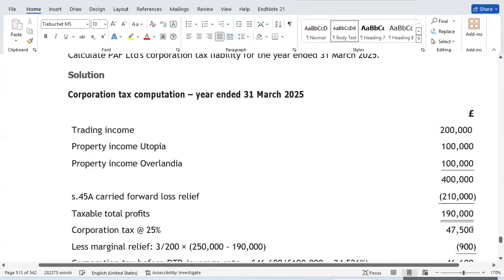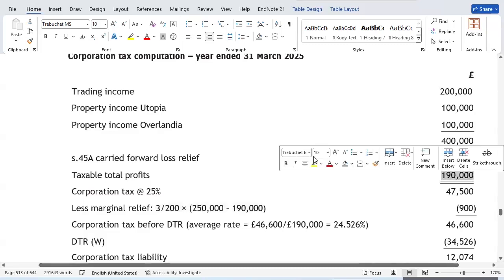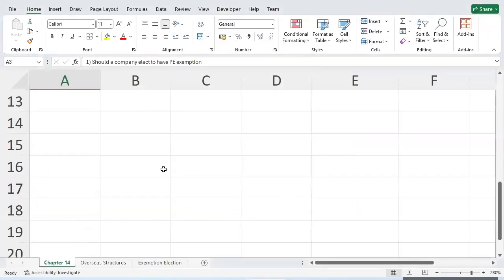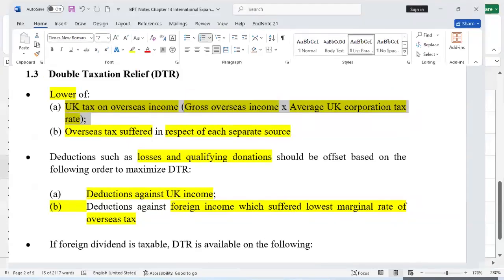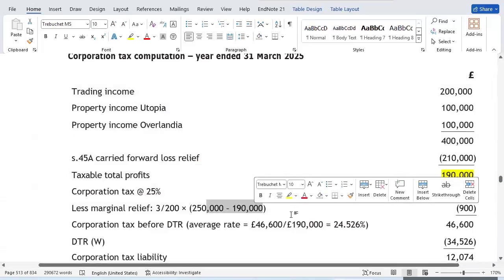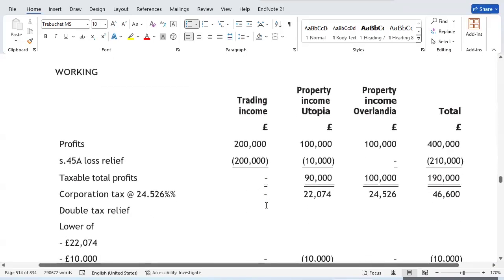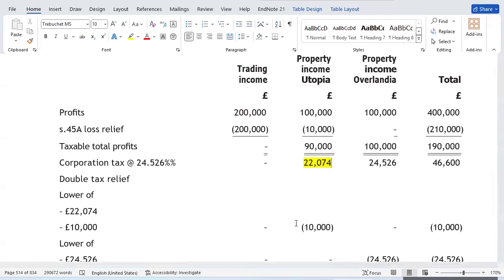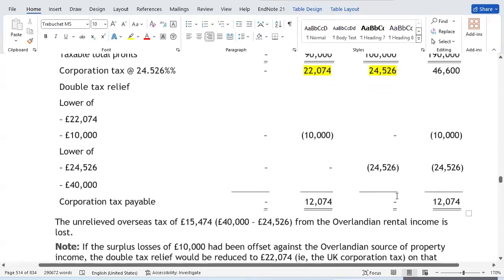ICAEW BPT Online Course Preview default